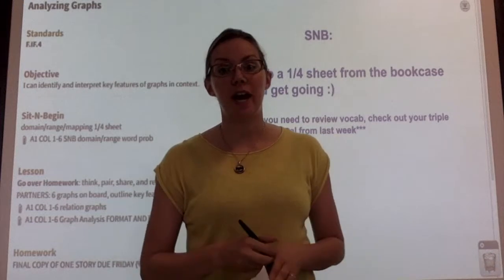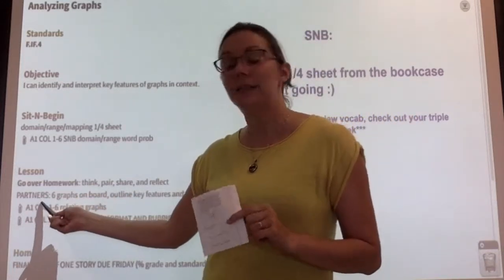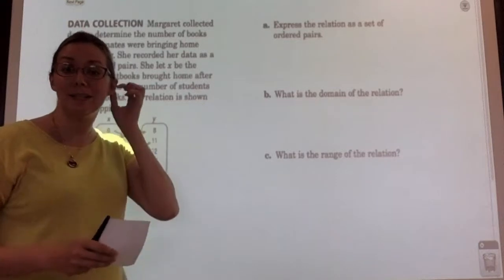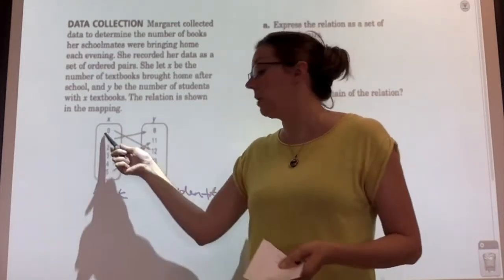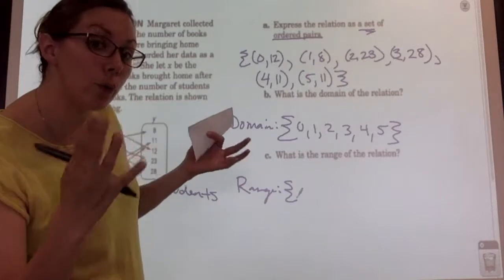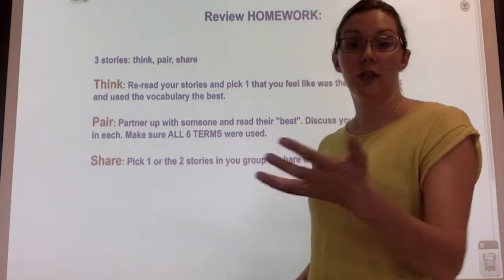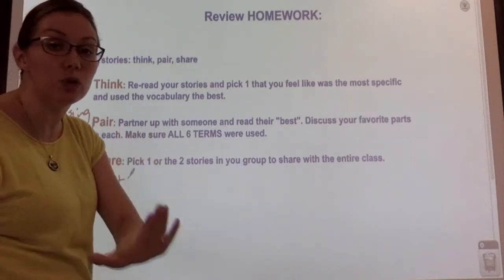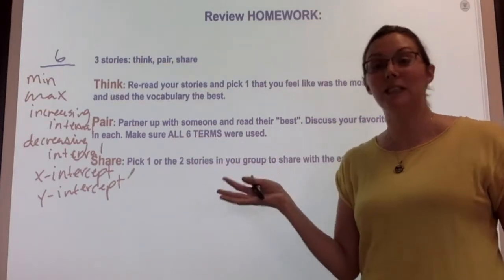A1 1-6 ANALYZING GRAPHS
Sorry I am not in school today, but hopefully this video will help keep you right on track! Have a great day :)